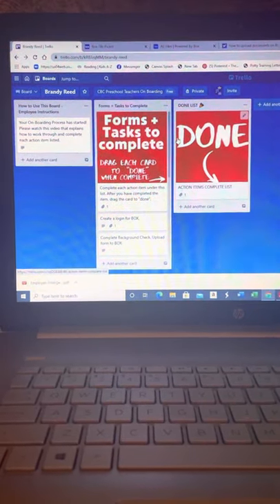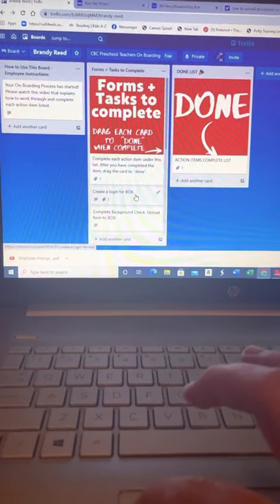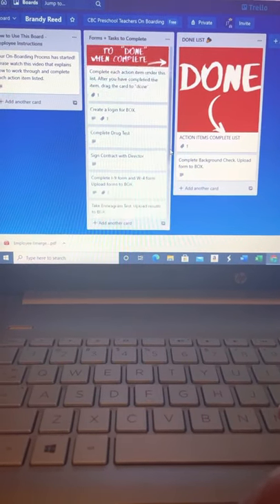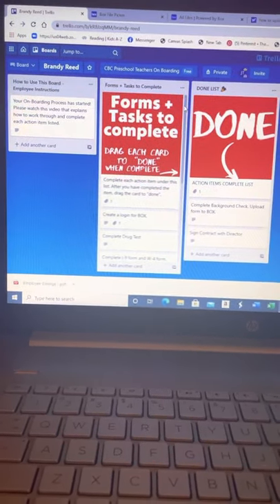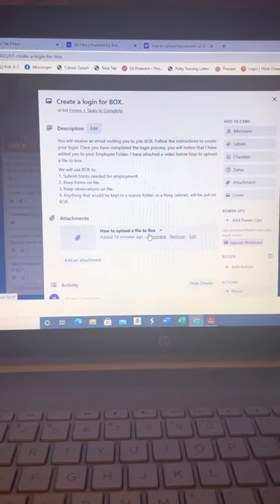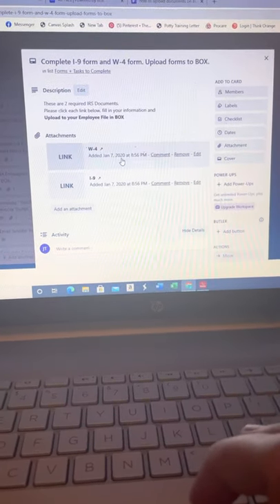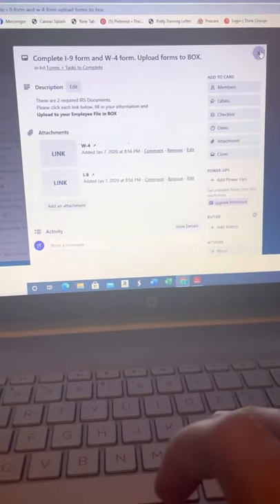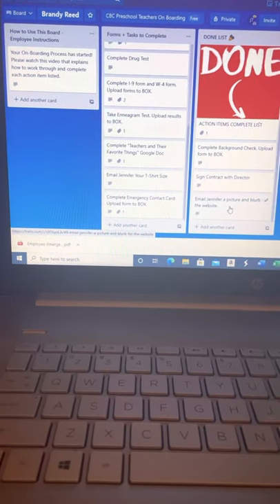Welcome to your On-Boarding Training!